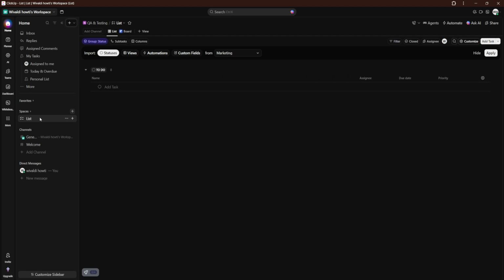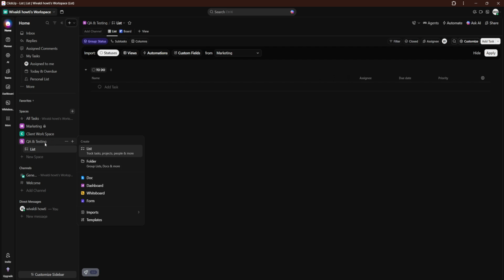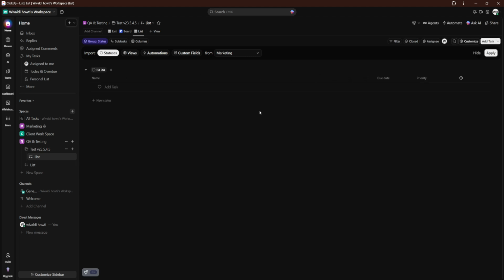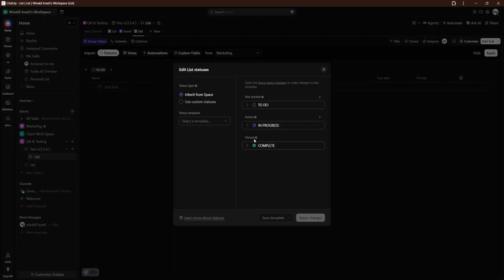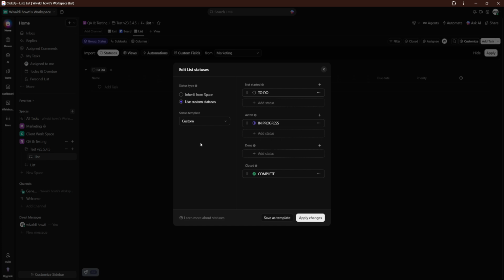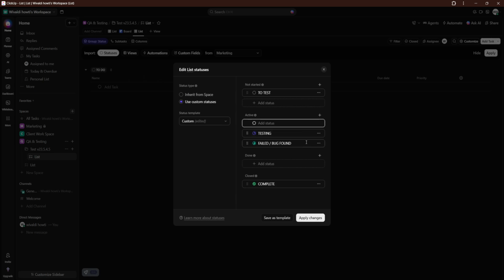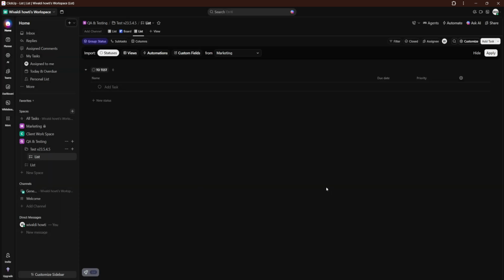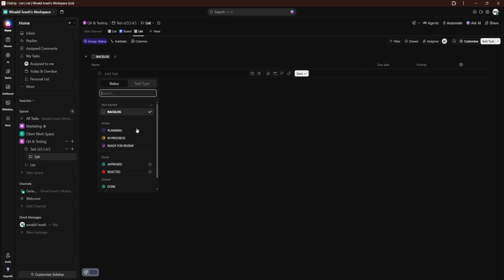How To WRITE TEST CASES In ClickUp (QUICK & EASY) 2026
In this video, I'll show you how to write test cases in clickup. This is a full guide on how to create effective and comprehensive test cases using clickup in 2026. In case you've been trying to draft precise test cases in clickup, this is the video you need to see! 📝✨